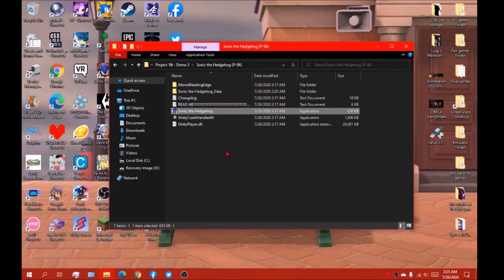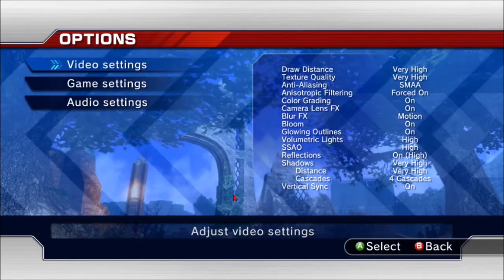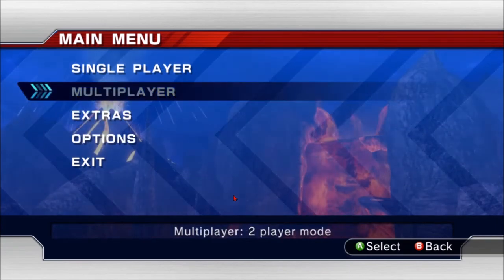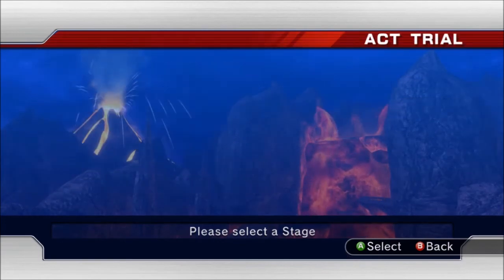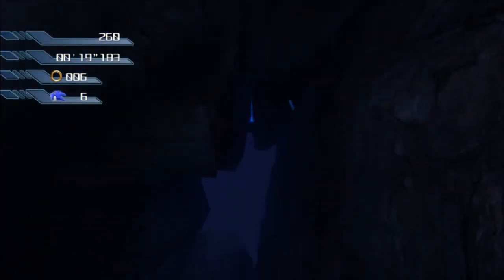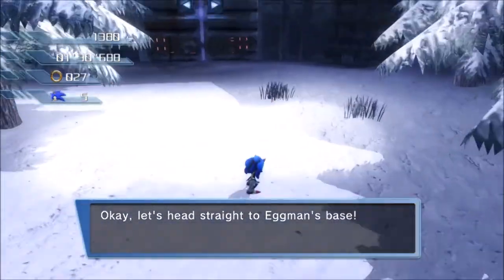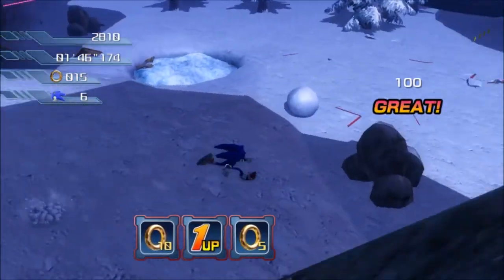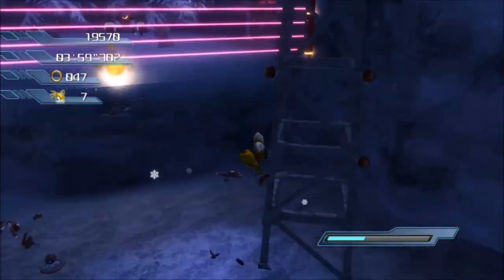Let's play Sonic The Hedgehog 2006 PC remake P-06 3 DEMO (by ChaosX) White Acropolis.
Hello and welcome to the next demo on the P-06 on Sonic The Hedgehog 2006 which is demo 3 from ChaosX. in this video. i am gonna play all 4 new stages and im starting with White Acropolis.

And as you may know. i have finished building my gaming pc but it's not in it's full form yet but will get some upgrades in the future.
PC Specs
Case:NZXT H510 Black & Red
Motherboard:MSI B360 GAMING PLUS.
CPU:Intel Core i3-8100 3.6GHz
GPU:AMD RX580 XFX 8GB GDDR5
PSU:EVGA 600W
RAM:16GB (2X8GB) DDR4 Crucial Ballistix Red.
HDD:1TB